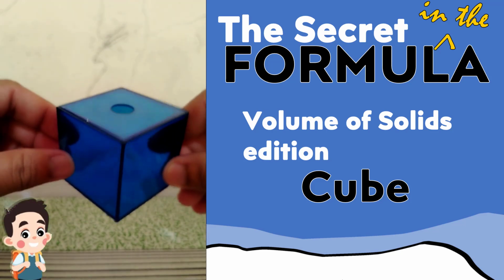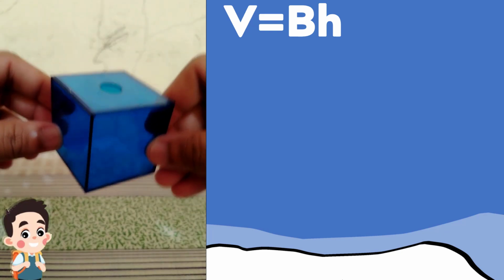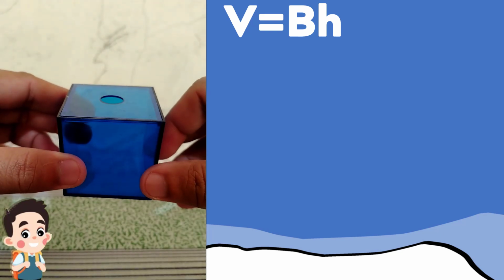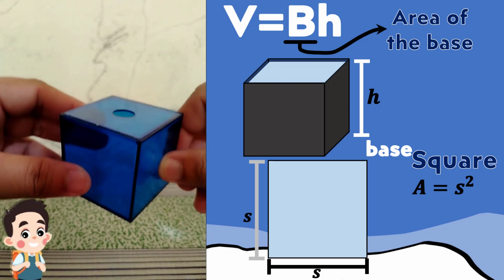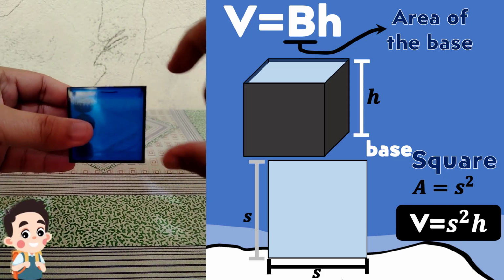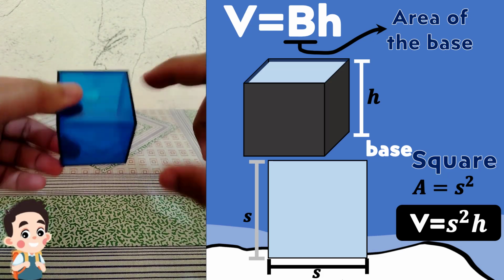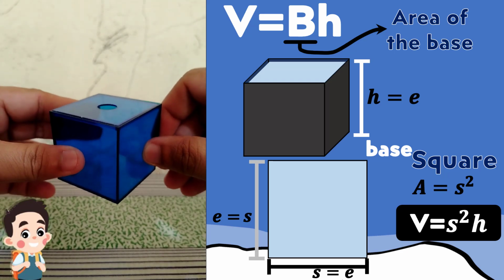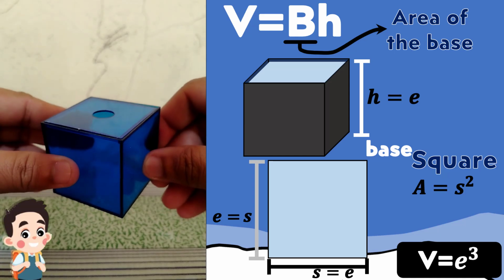Volume of a Cube - Formula Derivation - The Secret 'in the' FORMULA